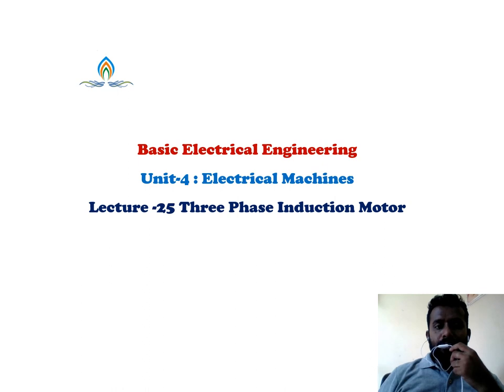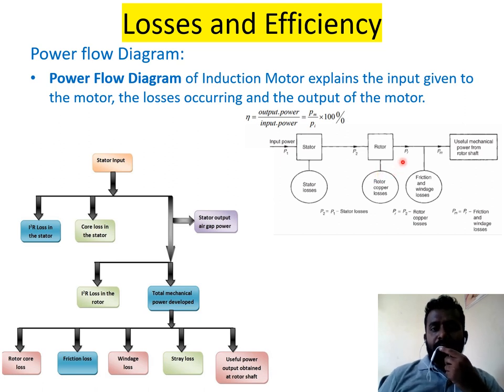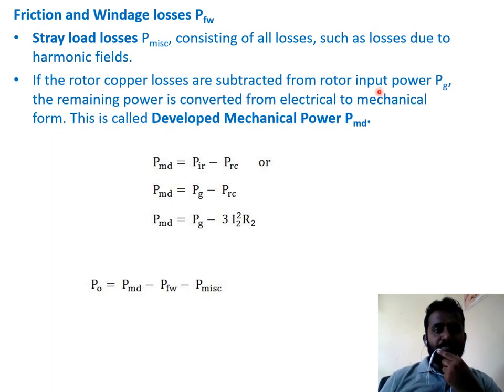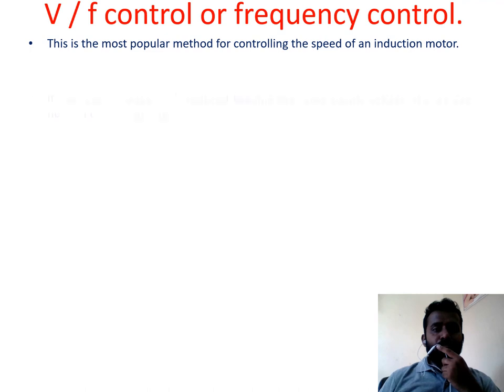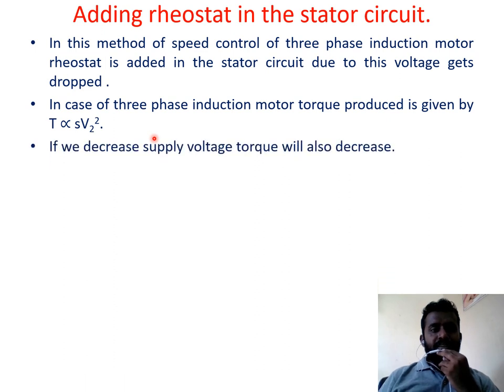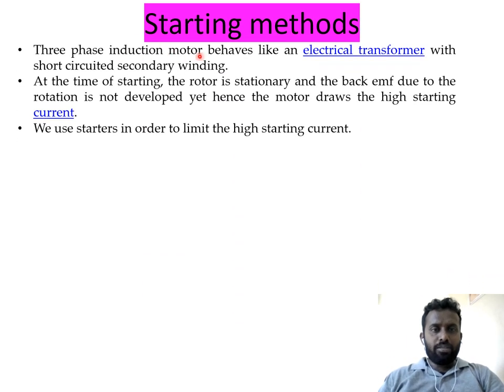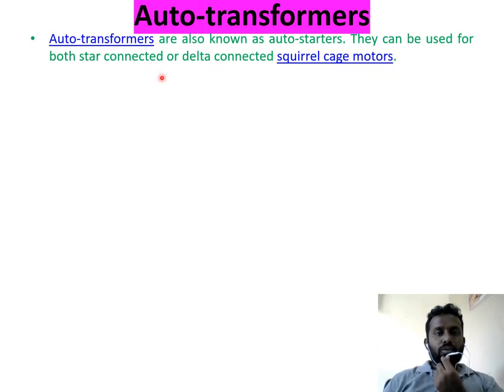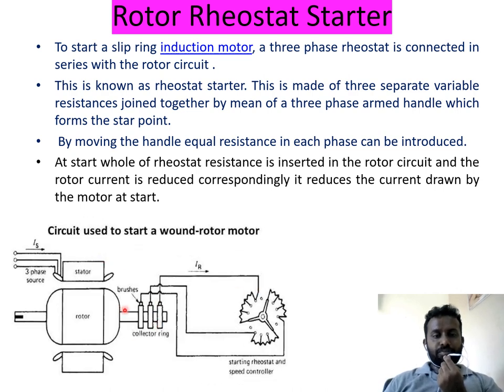BEE Lecture 25 UNIT 4 Three Phase Induction motor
Losses || Efficiency || Speed Control|| Starting Methods || of  Three Phase Induction motor